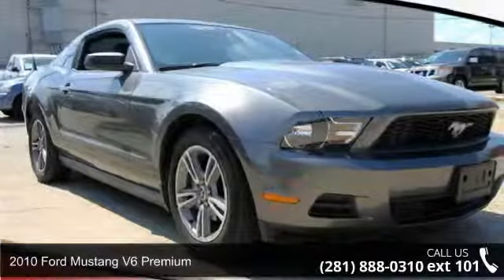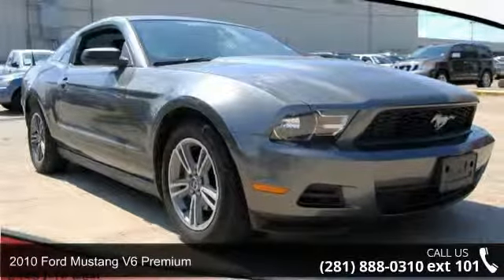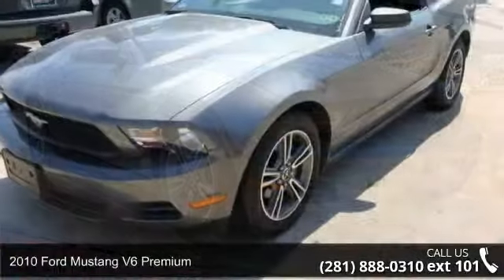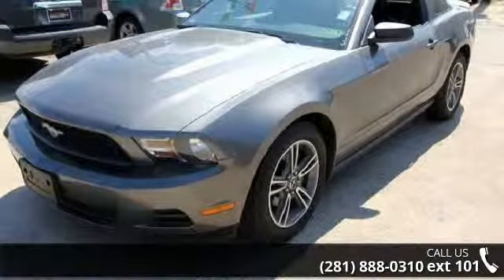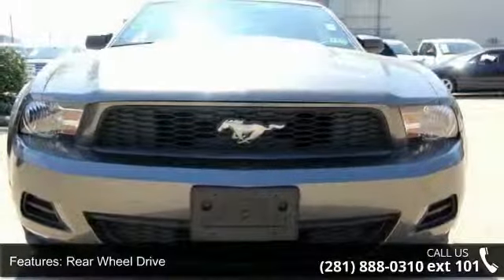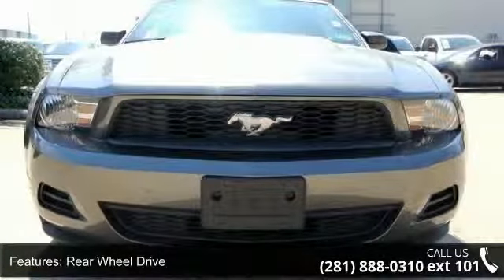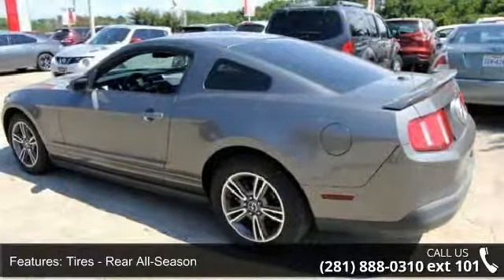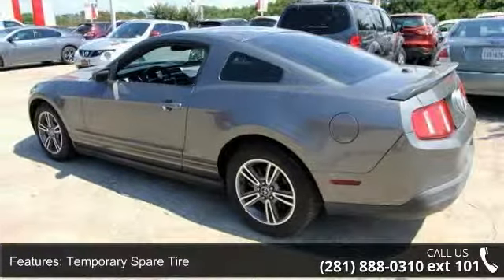2010 Ford Mustang V6 Premium - Baytown Nissan - Baytown, ...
**ALL SERVICE RECORDS**, **CLEAN CARFAX**, and **LOCAL TRADE IN**. Ford FEVER! Baytown Nissan means business! WE FINANCE! Baytown Nissan is pleased to offer this outstanding-looking 2010 Ford Mustang in fantastic shape. J.D. Power and Associates gave the 2010 Mustang 5 out of 5 Power Circles for Overall Initial Quality. New Car Test Drive said, ...at the front of the pack when it comes to performance per dollar...more features, more comfort, and more sheer performance than any previous production Mustang, and it's priced to sell... You just simply can't beat a Ford product. Internet sales prices are subject to change without notice on all subprime and special finance deals. Additional dealer fees may apply.*Price plus options and fees.